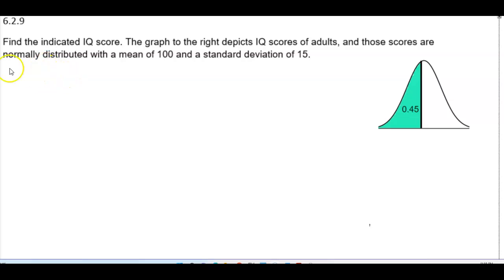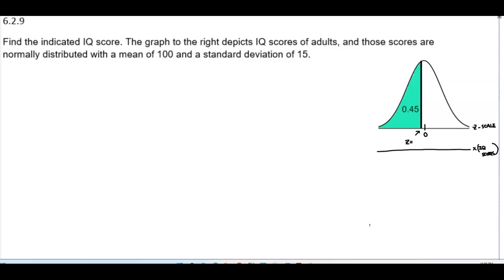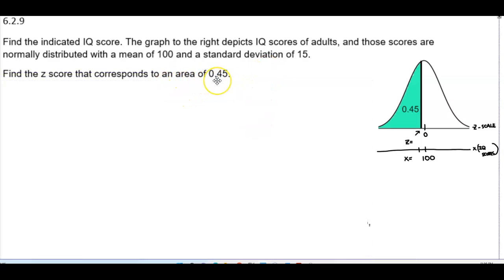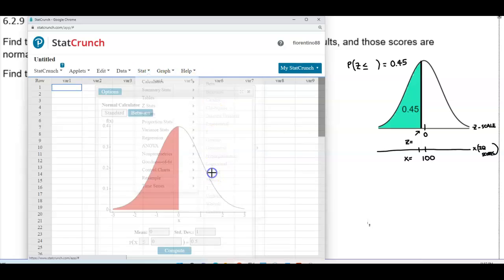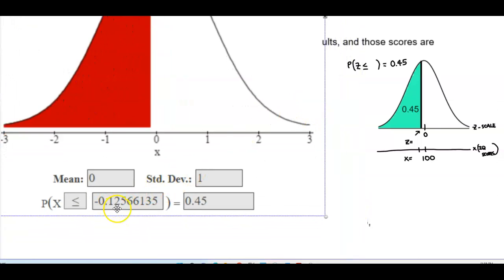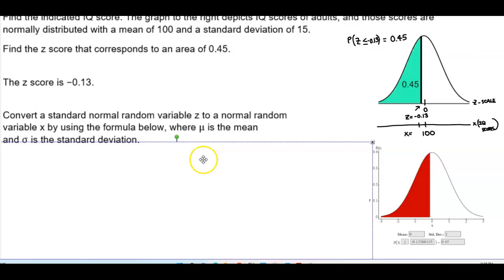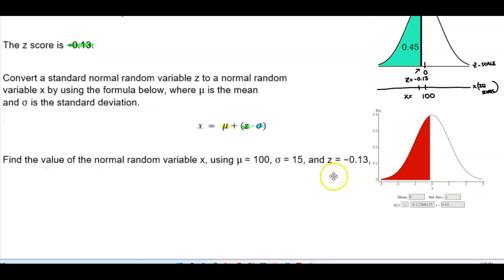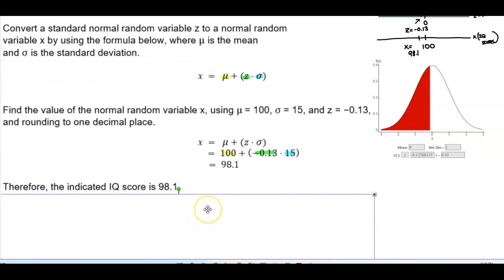Math 14 HW 6.2.9 Find the indicated IQ score with a given area of 0.45 shaded to the left.